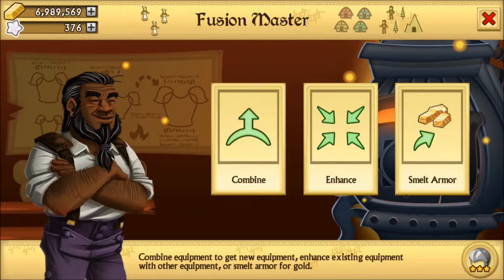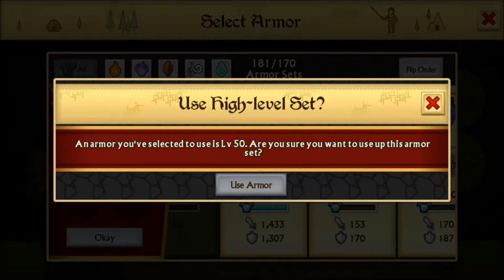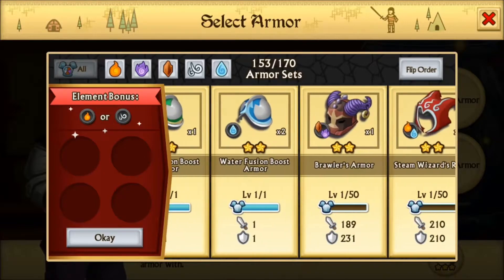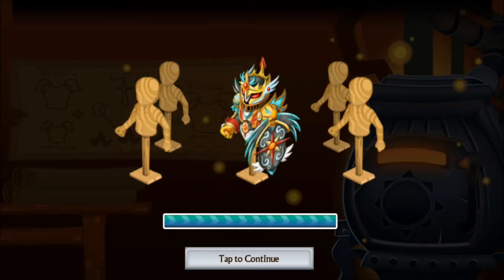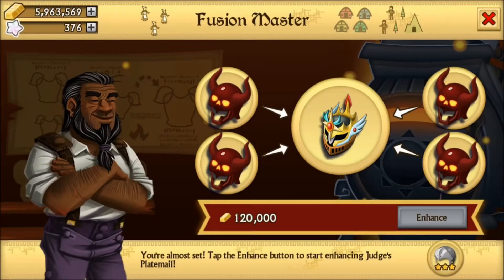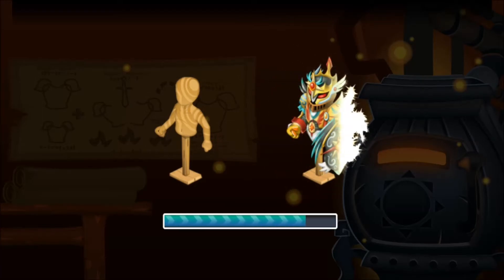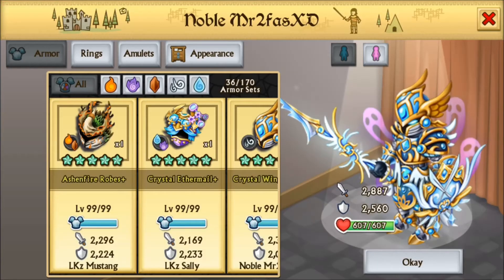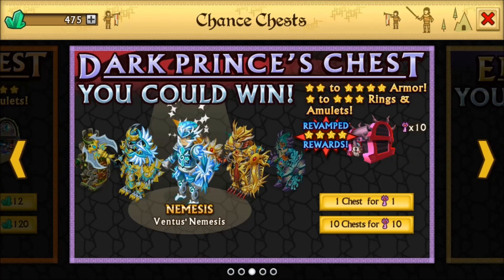Knights and Dragons Upgrading Judge's Platemail + Lvl 1-99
Thank you Blood Riders for giving me the Judge's Platemail + because this wouldn't of happend if it wasn't for your guild pushing hard ;D

If you haven't noticed I HAVE A NEW RECORDING DEVICE! I'm using it on my computer now because Shou wasn't working and IT'S QUALITY IS GOOD!

AFTER CLICKING THE LINK AND DOWNLOADING SOMETHING  YOU CAN ADD ME :D (IM KINDA FULL :/)
FRIEND CODE ON IOS: XBP-WFX-QVN
ID on IOS:mr2fasxd

Guild: LegendaryKillaz (I have another account that is the owner who is LegendaryAsasin)